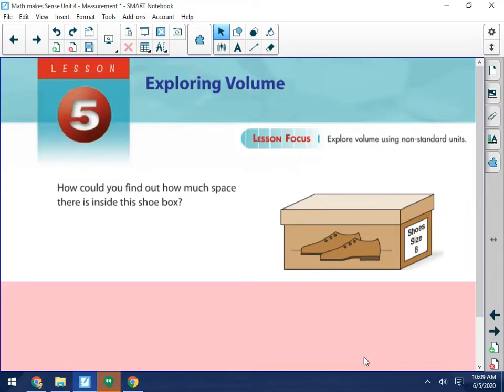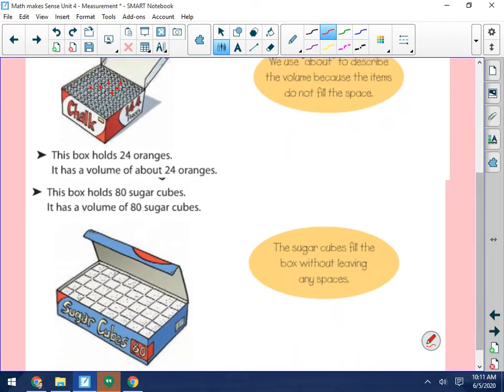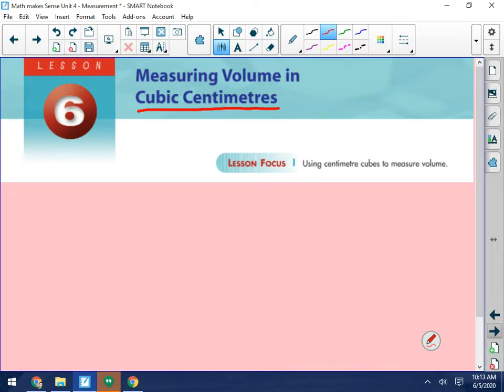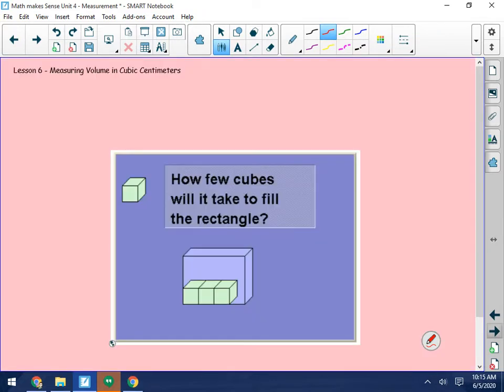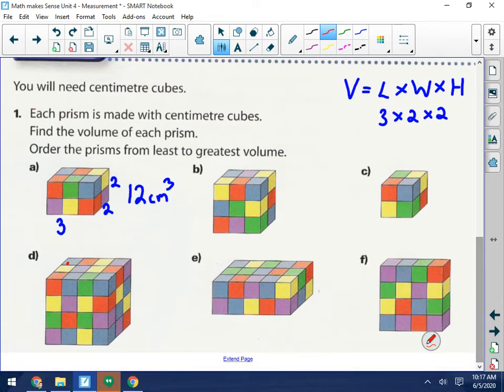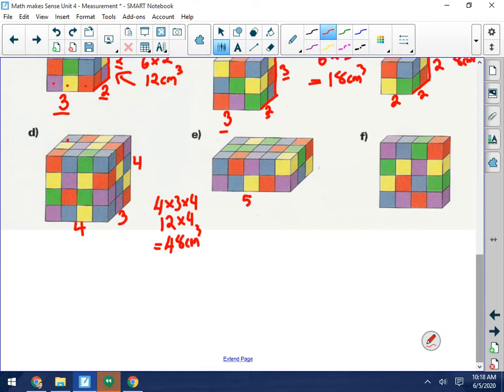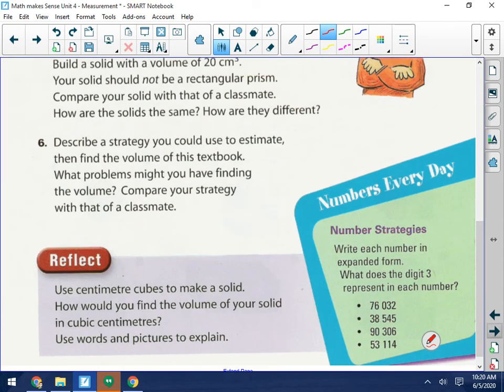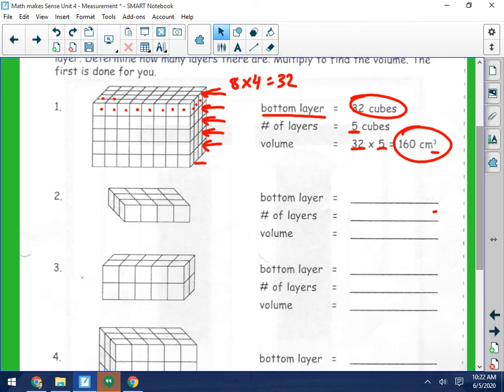My Lesson on Volume: Jun 5, 2020 10:22 AM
My Lesson on Volume